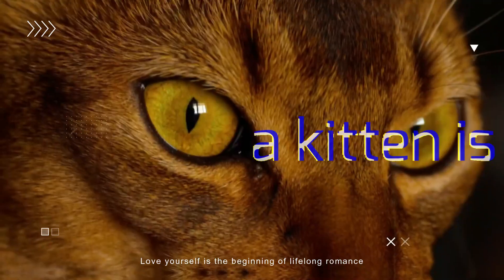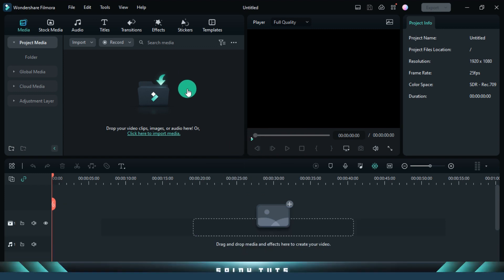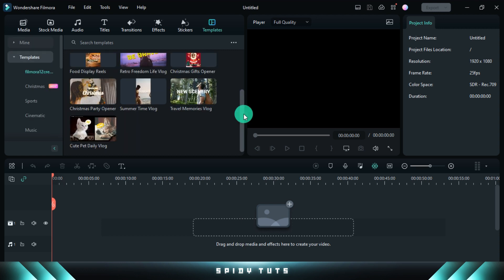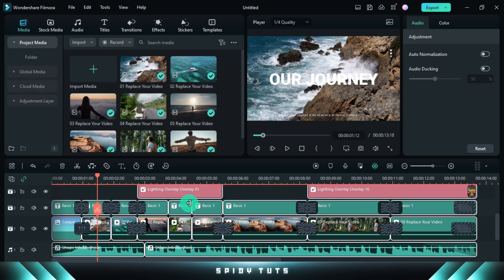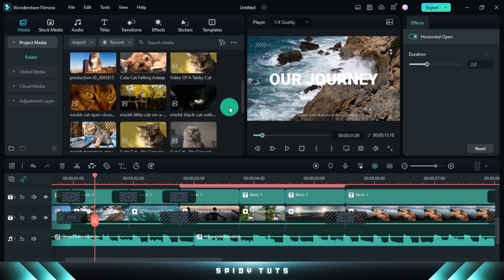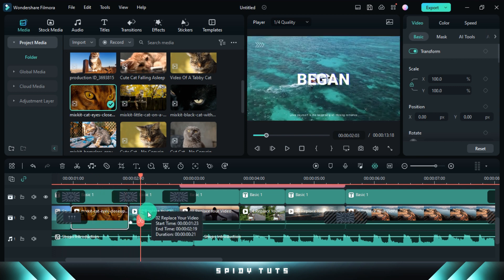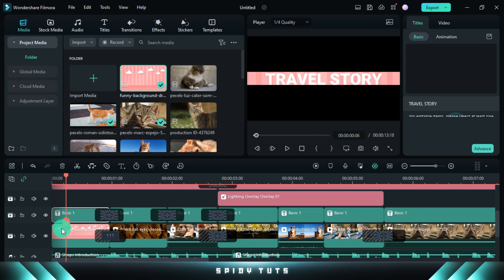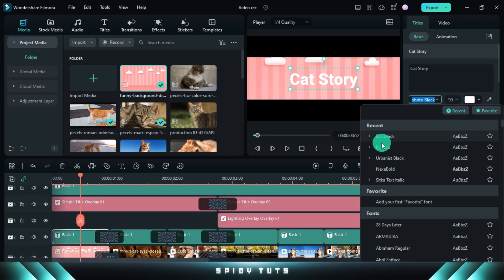Ready Made Cool Templates In Filmora 12 | Template Editing In Filmora 12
Ready Made Cool Templates In Filmora 12 | Template Editing In Filmora 12, filmora 12 editing tutorial

Spidy Tuts